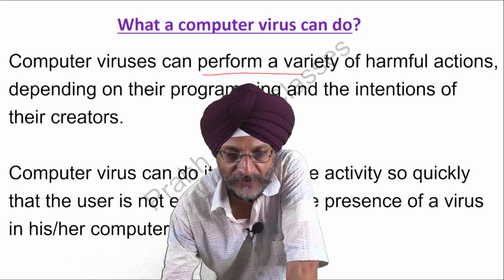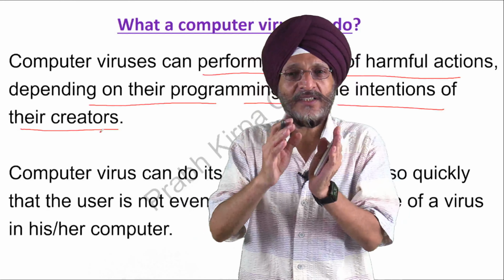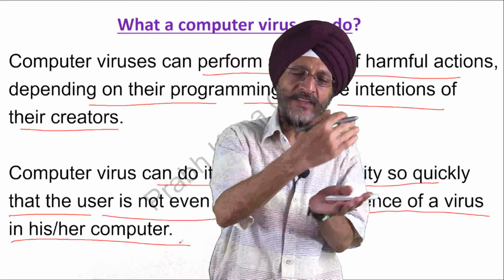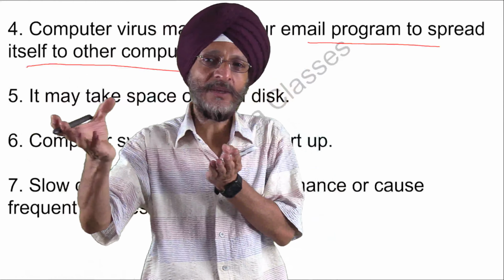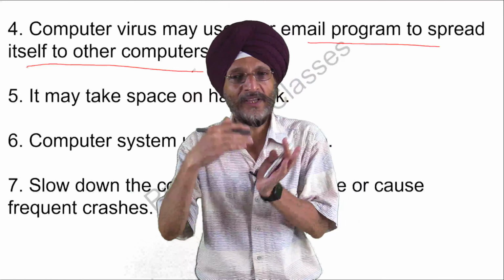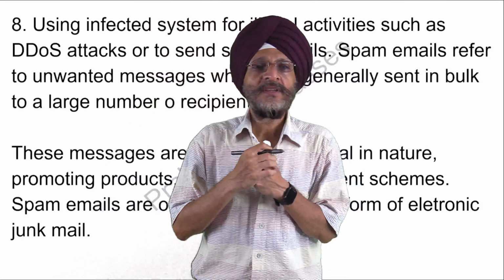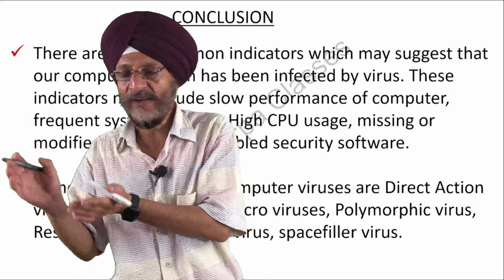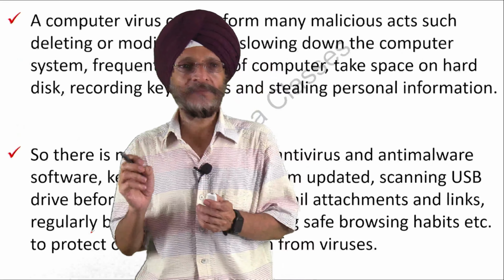What a computer virus can do?